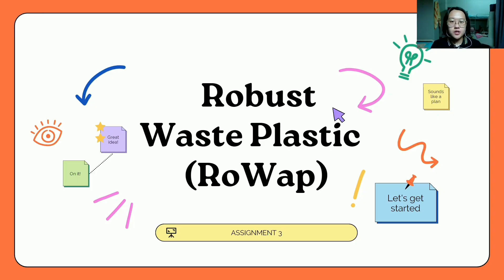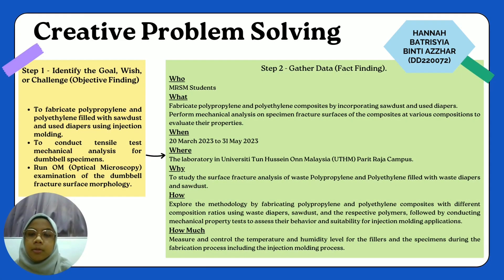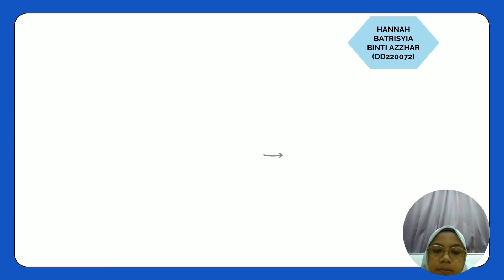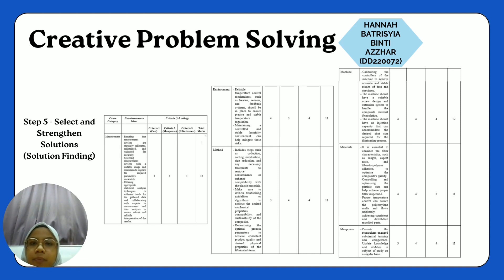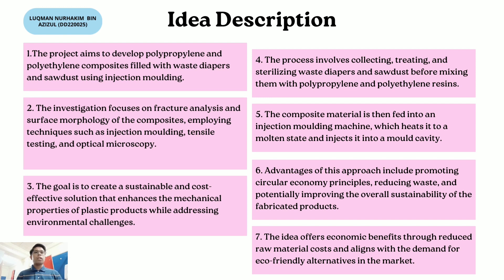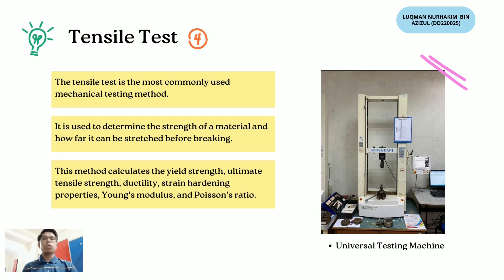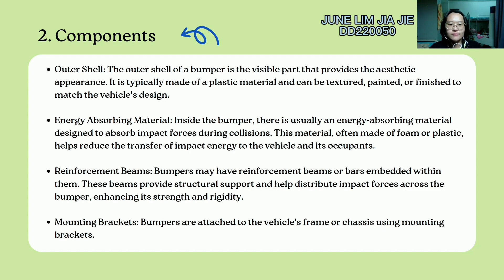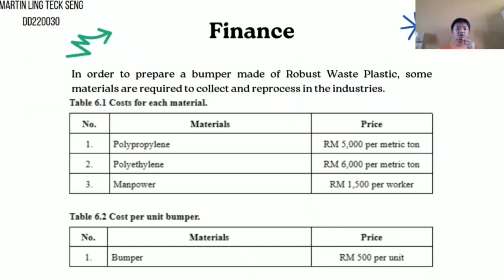Creativity and Innovation - Robust Waste Plastic (RoWap) - Assignment 3 - Section 1 - Group 3